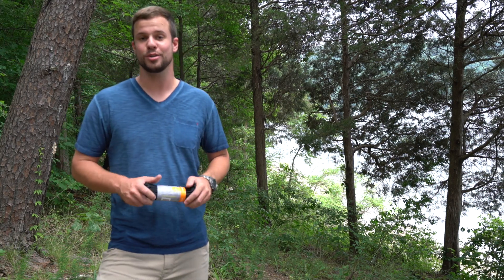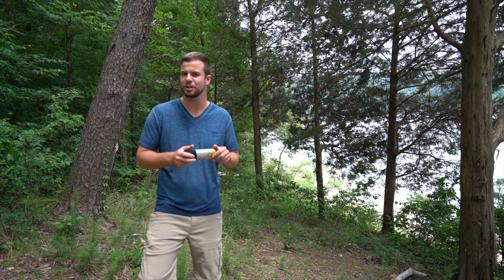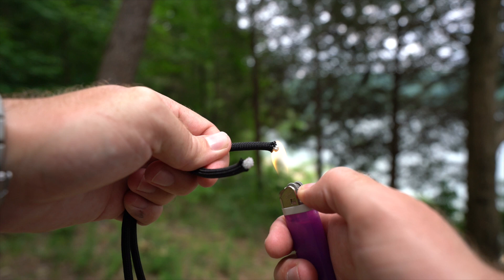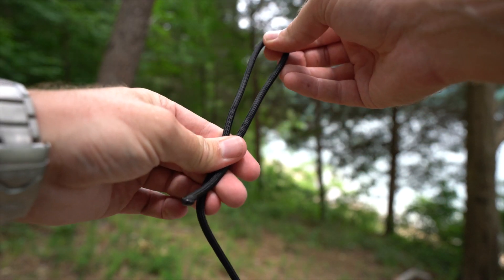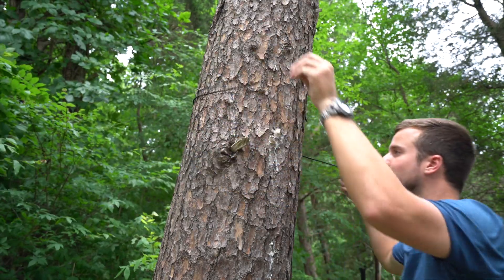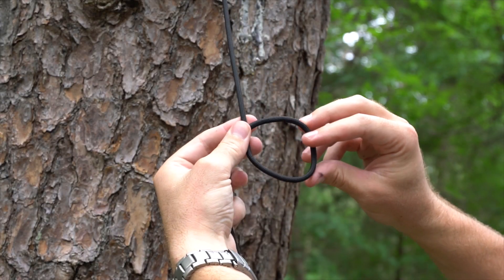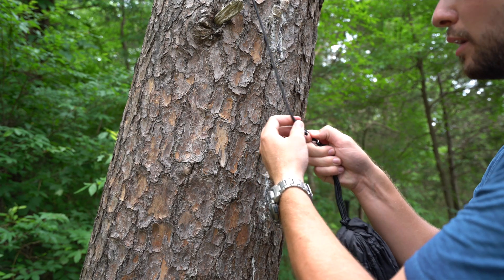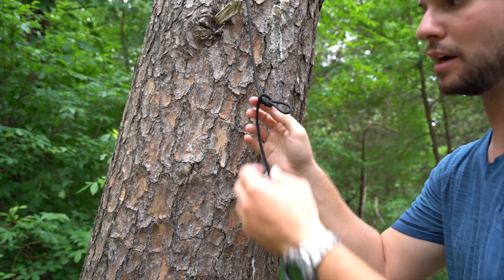Hammock Straps: DIY for $7.00!!!!!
Hammock Straps!

You can learn to make your own Hammock Straps for just $7. It's easy too!

Shot on - Canon S120, Gopro, Nikon D5300